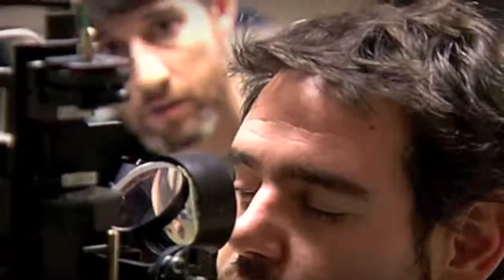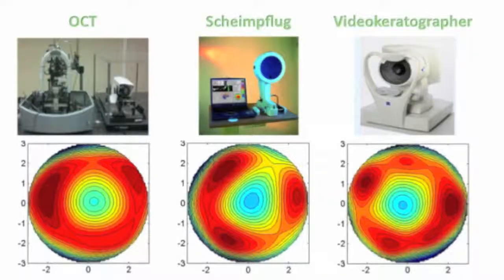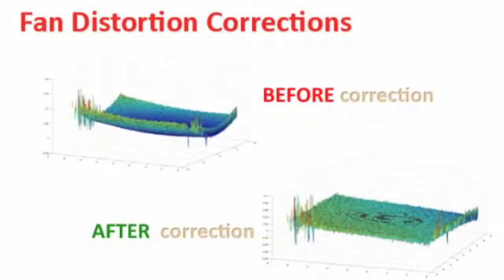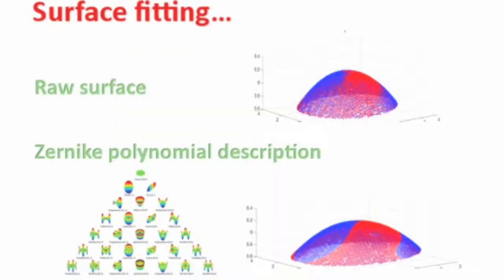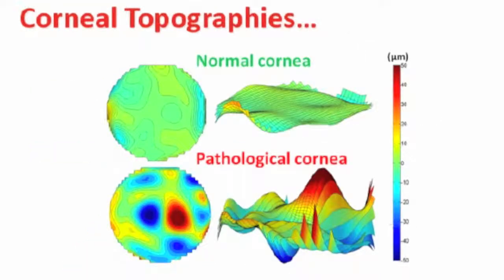Video discussion. Biomedical Optics Express. Vol. 3, Issue 5, pp. 814-824 (2012)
Biomedical Optics Express. Vol. 3, Issue 5, pp. 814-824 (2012).
Quantitative OCT-based corneal topography in keratoconus with intracorneal ring segments